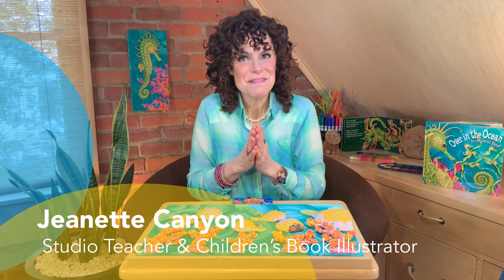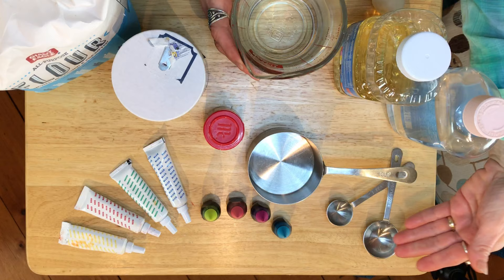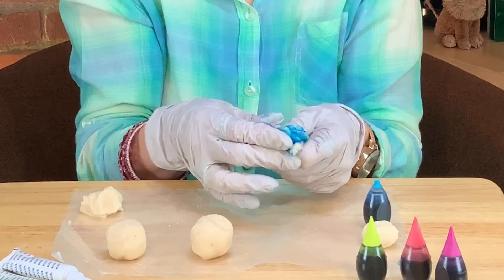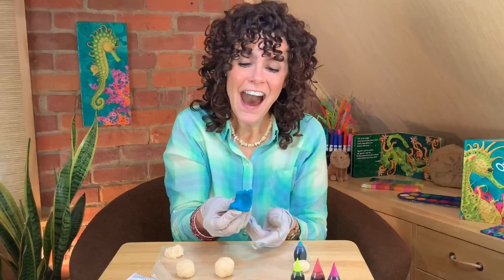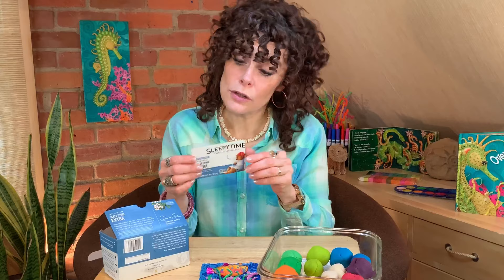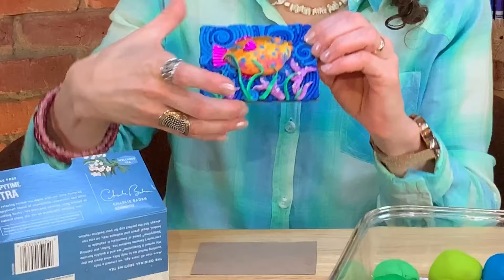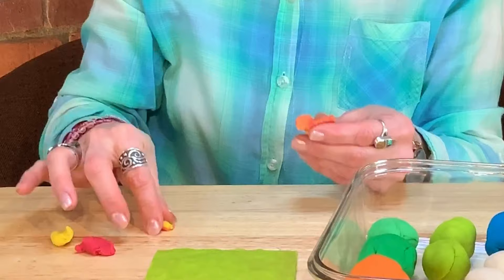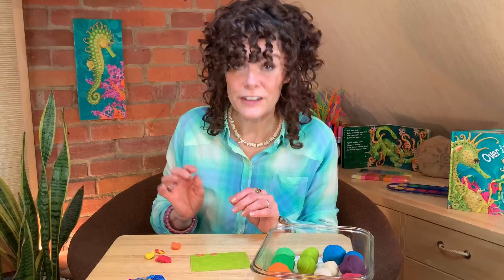Tiny Clay Picture (Part One)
Welcome to Studio Time at Home - with Ms. Canyon!

In this part one (of three) video, Jeanette Canyon, artist and early childhood studio teacher, shares the tools and materials you will need to create a Tiny Clay Picture, using either colorful modeling or homemade clay (see recipe below). Jeanette shares several clay techniques, tools, and textures for you to practice and experiment with, before planning and creating your Tiny Clay Picture, just as she did for the clay pictures (illustrations) she made for the picture book, "Over in the Ocean - In  Coral Reef" written by Marianne Berkes. See Time Stamps below.
HAPPY CLAYING, Everyone!!!

Time Stamps:
  0:00   Introduction with Over in the Ocean clay sculpture
  0:58   Types of Clay - modeling or homemade
  1:19   How to Make Clay (follow recipe below) skip if you are using purchased clay
  2:08   Adding Colors to Homemade Clay (5:01 - adding baby oil)
  5:48   Introduction to Experiments
  5:59   Spreading the Clay and Covering the chip board
  8:49   Mixing and Blending colors of clay
11:39   Creating Snakes of clay
13:27   Coiling the clay
15:55   Rolling & Placing Balls of clay
18:06   Tools & Texturing - experimenting on small pieces of clay
23:44   Creating Textures on Tiny Clay Picture experiment ( on the chip board)

Materials and Tools Needed (for parts one, two, and three):
* modeling clay (various colors) - non-drying clay recommended, if possible -
 or homemade clay (see suggested recipe below)
If you are able to purchase modeling clay, but it will take a while to arrive, please use homemade clay or play dough for this experimenting stage.
* sealed containers or baggies for clay, experiments, and Tiny Clay Picture
 * 2 -3 small pieces of chip board ( 3 x 4 inches) This can be cut out of a cereal box, tea bag box, etc. This will be used for the base of the experiments and the final Tiny Clay Picture.
* wax paper or something to protect table top while working
* various found objects to create textures in the clay (toothpick, hair pin, buttons, marker/bottle caps, mesh bags, straw, old pen, etc…)
* drawing paper, pencil, pen, and coloring tools

Of course do not forget to be prepared to use your imagination and creativity!!

Homemade Clay Recipe:
* 3 cups - flour
* 1.5 cups - table salt
* 6 teaspoons - cream of tartar
* 3 cups - water
* 3 tablespoons - cooking oil
* food colors (liquid or gel)
* baby oil (small amount to add to clay after cooking to keep from drying too quickly)
Sift dry ingredients. Mix liquids. Blend. Cook over medium heat.
You can cut the recipe in half to make your first batch. Jeanette suggests waiting to add the food colors until the clay is divided into small balls of clay (see part one video). Jeanette also suggests adding baby oil (or regular mineral oil) to the small balls of clay, after the colors are added. This will help keep the clay from drying out too quickly and help when trying to blend and mix different colors of homemade clay together.

Once posted, please see Tiny Clay Picture (parts two and three) for Making a Plan and Sculpting a Tiny Clay Picture.

Book Credits:
Over in the Ocean - In a Coral Reef
written by Marianne Berkes
illustrated by Jeanette Canyon (relief sculptures created with polymer clay)
Dawn Publications